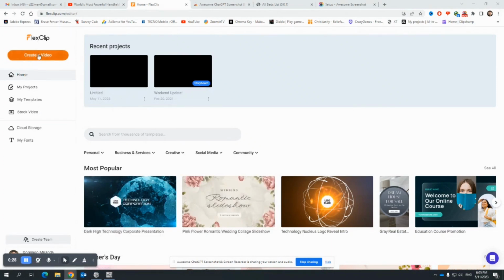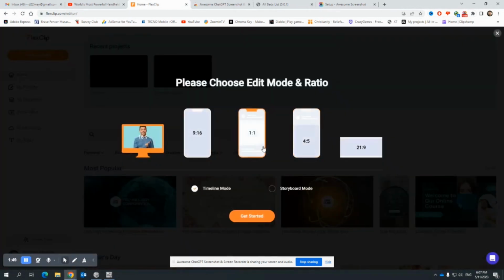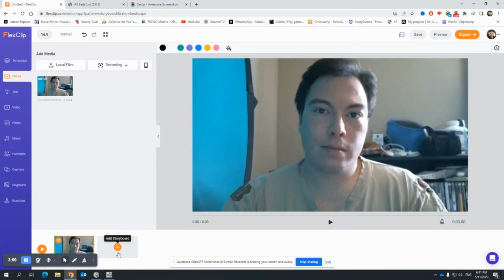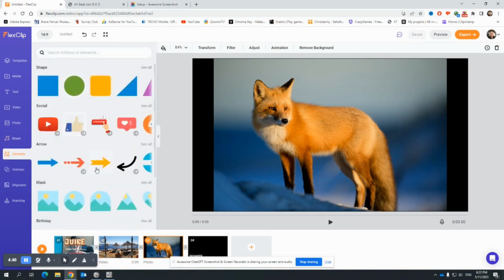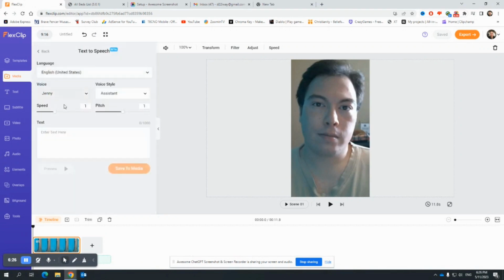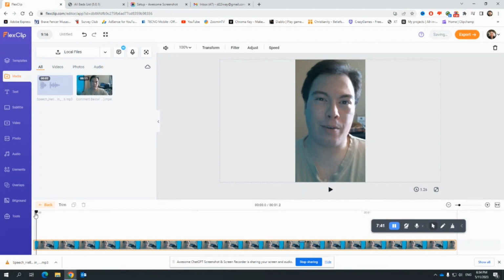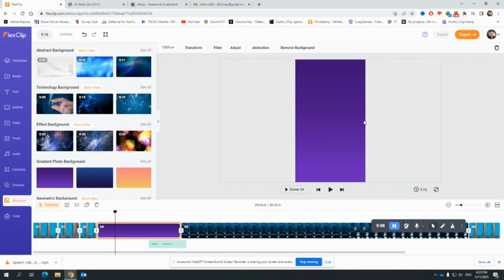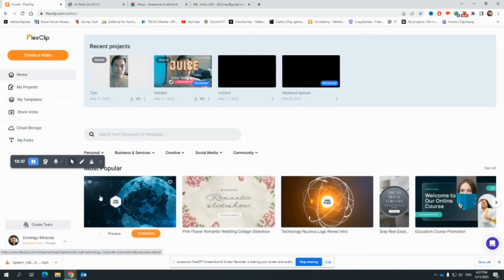Complete FlexClip Tutorial for New Users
What's Covered:
Editing
Text to Speech Demo
Exporting
Much More!

00:00 Intro
01:48 Create New Project
02:00 Storyboard Mode
03:00 More Stuff
04:00 Goodies
05:00 Important stuff
06:00 More stuff
07:00 Final Stuff
08:00 More
09:00 Once more.
10:49 End of video

Looking to unleash your creativity and produce captivating videos? Look no further than FlexClip, the ultimate video editing tool that empowers you to create professional-quality videos effortlessly. In this comprehensive tutorial, we dive deep into FlexClip's features and show you how to transform your raw footage into stunning masterpieces.

🎥 Get ready to learn the art of video editing from scratch! Whether you're a beginner or an experienced content creator, this tutorial covers everything you need to know to take your video editing skills to the next level using FlexClip's intuitive platform.

🔥 Discover a world of possibilities with FlexClip's powerful editing tools. Seamlessly trim, crop, and merge your clips to create a seamless narrative. Add transitions, text overlays, and captivating effects to enhance the visual appeal of your videos. Customize the speed, volume, and colors to achieve the desired mood and atmosphere.

We'll guide you through the process of incorporating these elements into your videos to make them truly shine.

📲 FlexClip's user-friendly interface makes video editing a breeze. No need to spend hours mastering complex software! With its drag-and-drop functionality and intuitive timeline editor, you'll be amazed at how quickly you can create professional-grade videos.

🌐 Ready to share your masterpiece with the world? FlexClip makes it easy to export your videos in various formats, optimized for different social media platforms. Whether you're targeting YouTube, Instagram, or Facebook, we'll show you the best settings for maximum impact.

🚀 Start your video editing journey today and unlock your creative potential with FlexClip! Watch this tutorial and join the community of passionate creators who have revolutionized their video editing experience. Don't miss out on the opportunity to create stunning videos that leave a lasting impression.